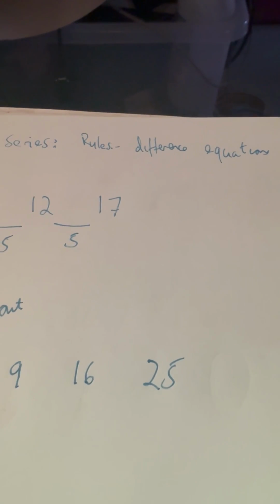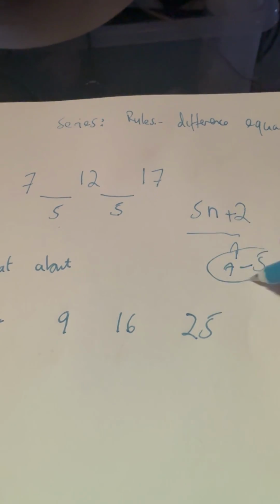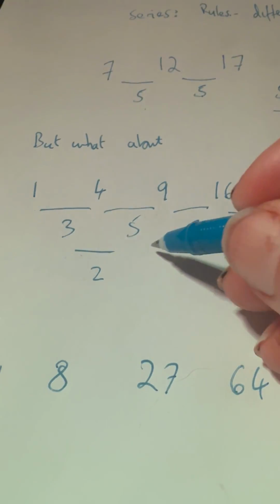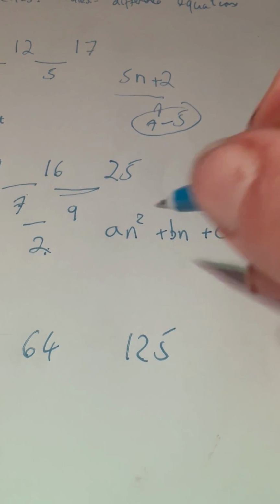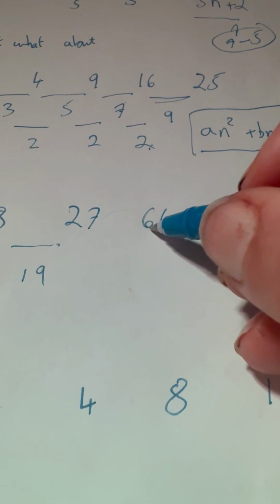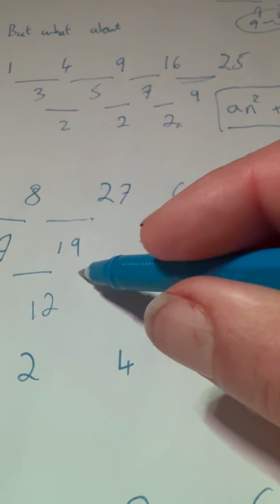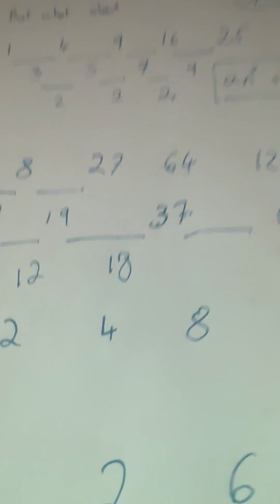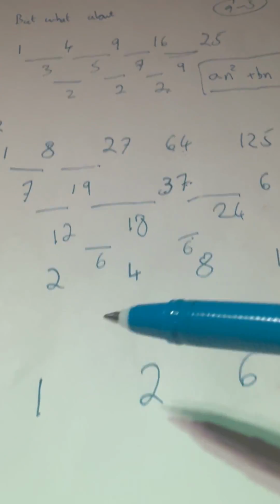confessionsofamathstutor Simple difference equations to solve series